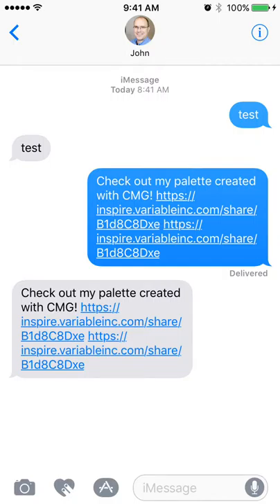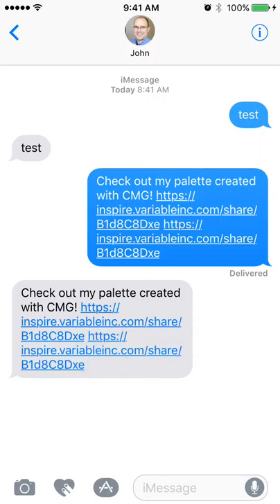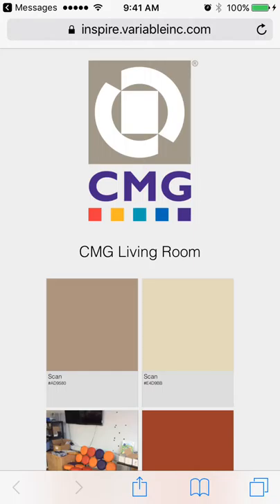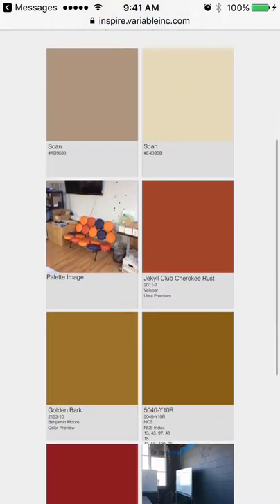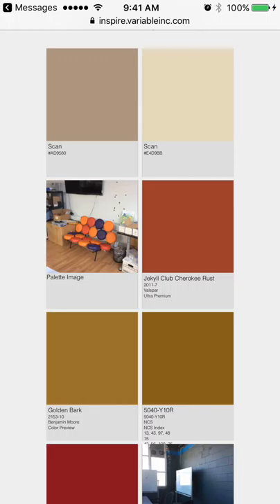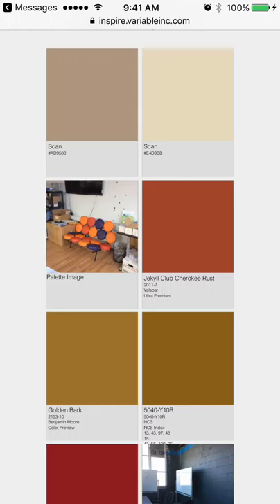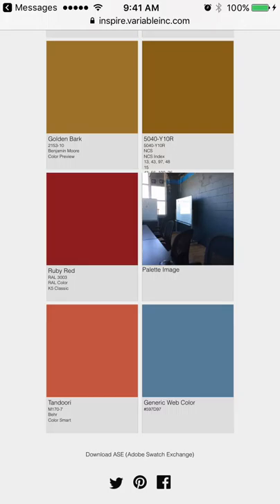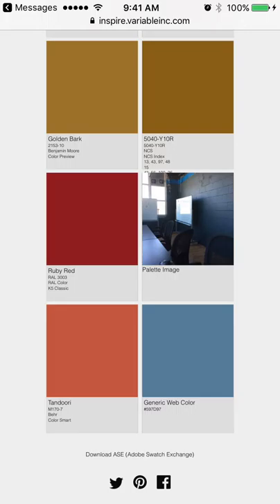CMG Color Muse - share your palettes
How do you share your color palettes using CMG's Color Muse and App?  This video will help you to get the most out of your Muse and App.